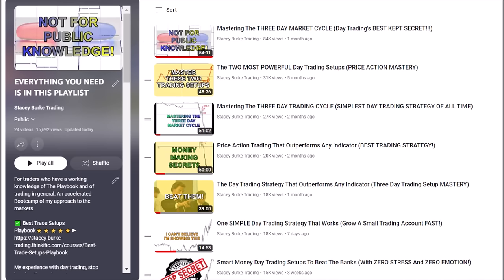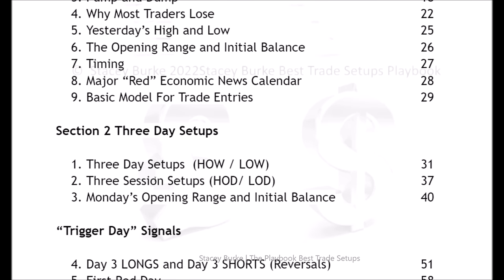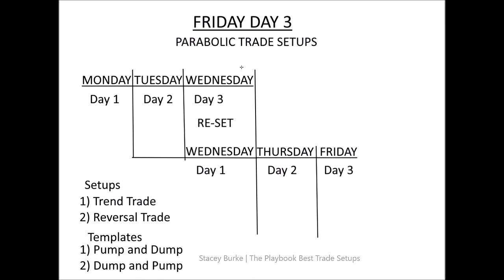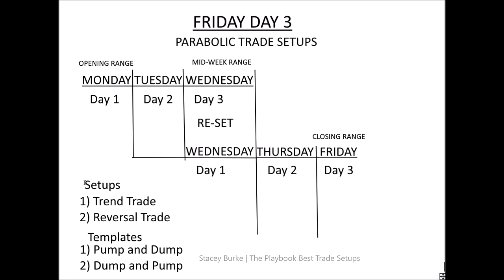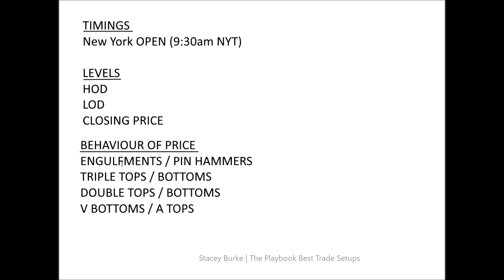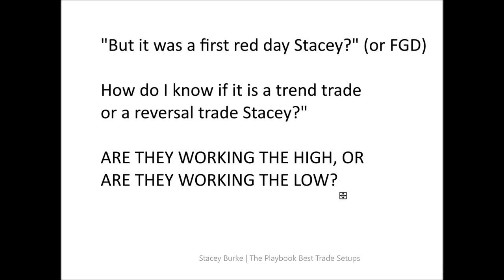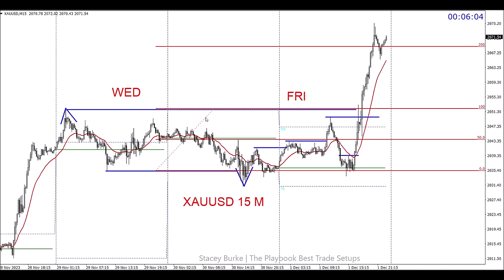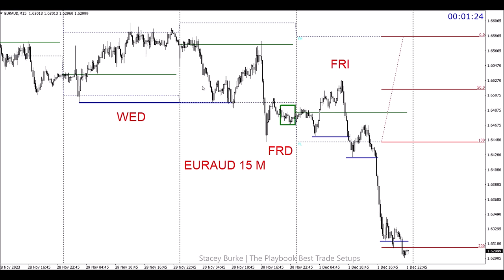Master The THREE DAY TRADING SETUPS (Day Trading's BEST KEPT SECRET!!!)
SIMPLE DAY TRADING STRATEGY TO BEAT THE SMART MONEY!